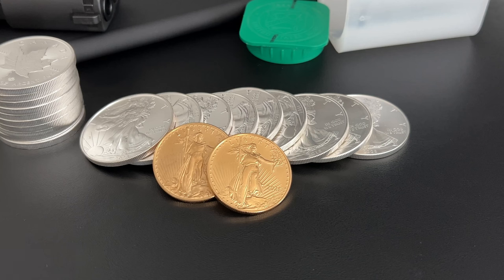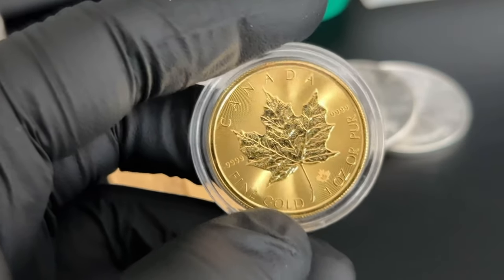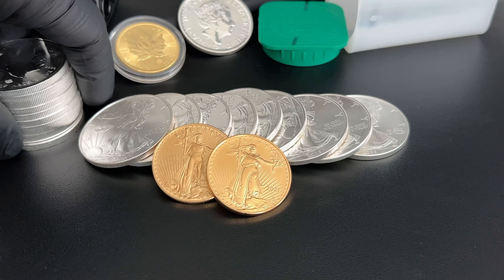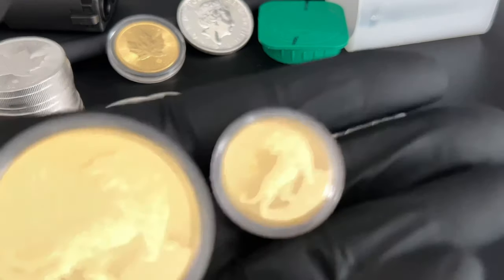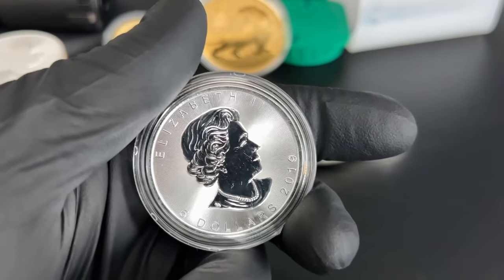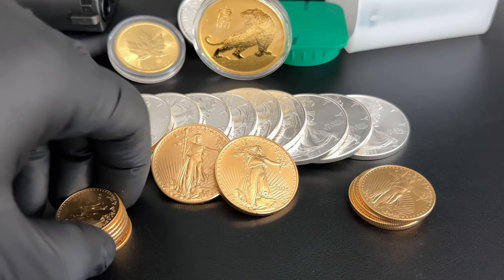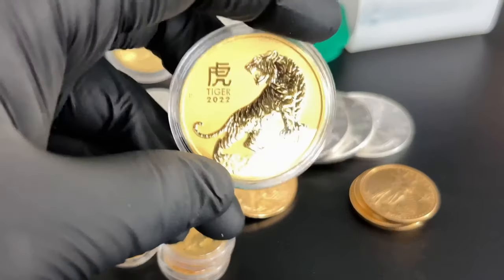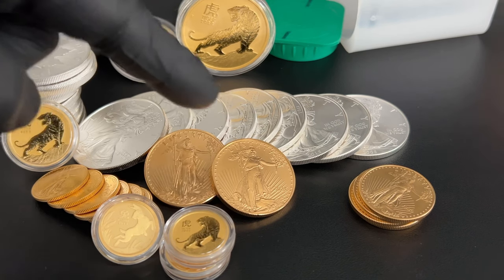This Is The Silver I'm Buying Again...Screw the Premiums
I am done waiting for premiums to come down on silver eagles and gold eagles.  I am also done watching people say not to buy them.  The fact that they are high priced still makes me favor them even more than ever.  I will continue to stack them regardless of premiums.  I look forward to adding more of them in 2023 and beyond.

Be smart and patient.  Manager your emotions and buy with confidence knowing you've done your research. Wealth is made in the bear cycle!